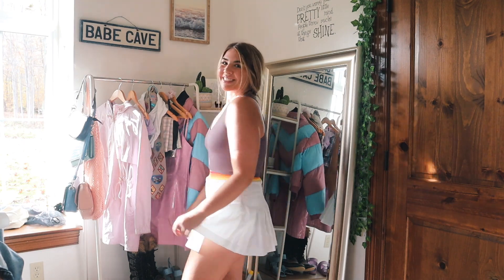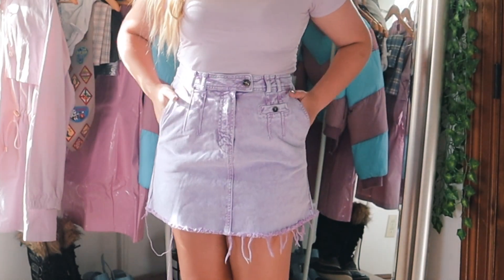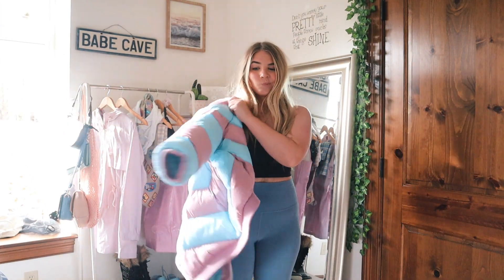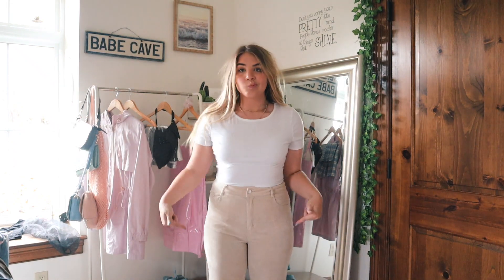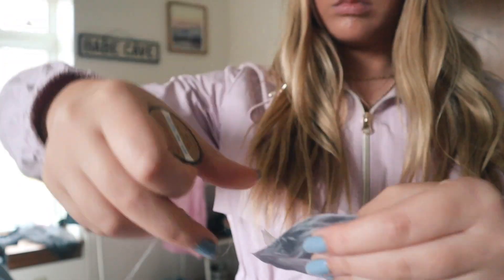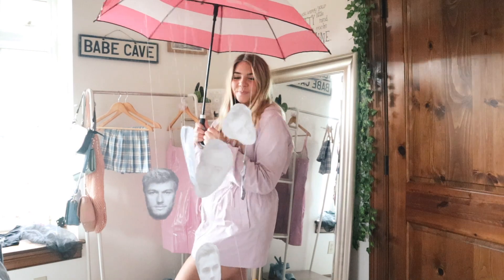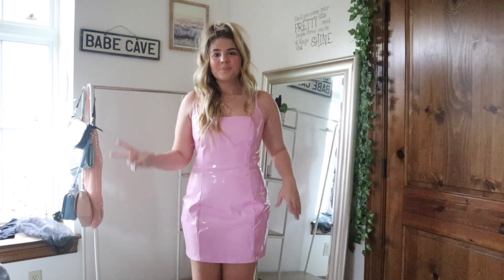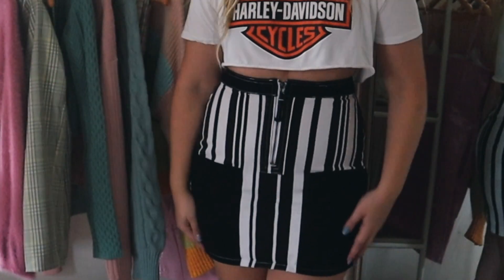Last Minute Halloween Costume Ideas! / BaileyUhler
Happy Halloween! Tag me if you use any of these!  xoxo, Bailey

 *ABOUT ME*
Name: Bailey Uhler
Age: 19
Camera : Canon M50 and Canon 70D
Editing Software : Final Cut Pro